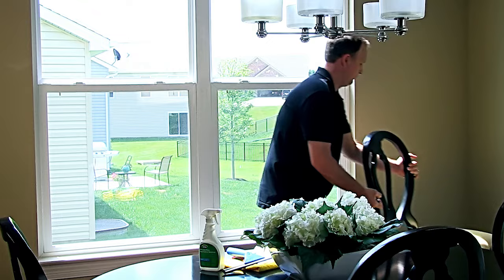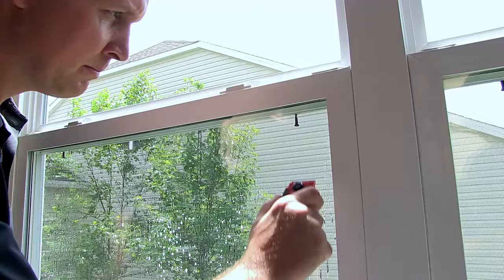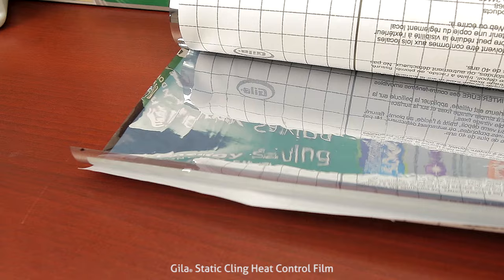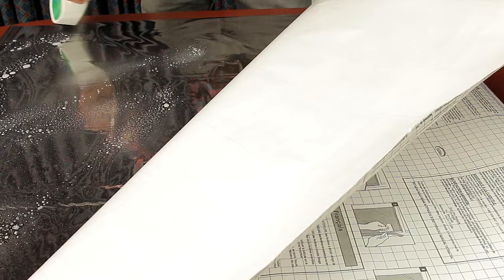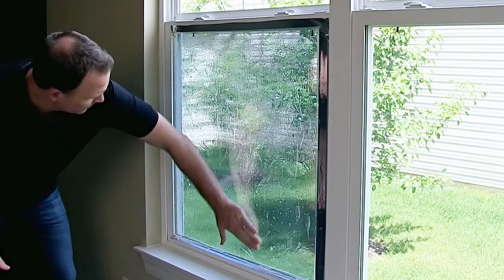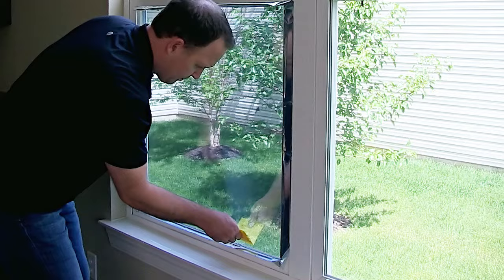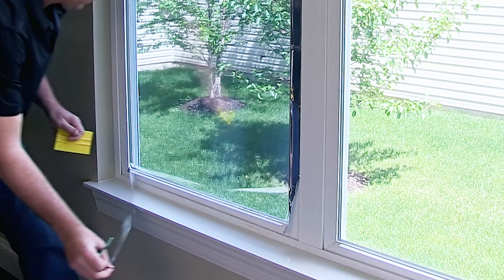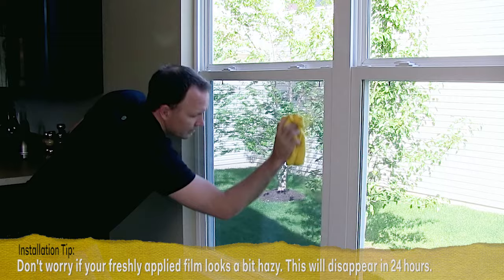Install Gila® Heat Control Window Film (Static Cling)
Bask in the benefits of sunlight-filled rooms, without sacrificing personal comfort or the beauty of your home furnishings. Watch step-by-step instructions for installing Gila® Static Cling Heat Control Window Film.

Note: The information transmitted is intended only for the person or entity to which it is addressed and may contain confidential and/or privileged material. Any review, retransmission, dissemination or other use of, or taking of any action in reliance upon, this information by persons or entities other than the intended recipient is prohibited. If you received this in error, please contact the sender and delete the material from any computer.